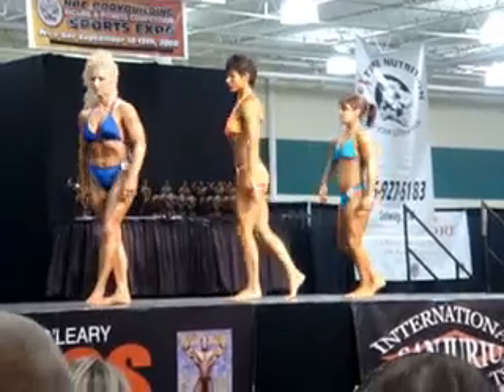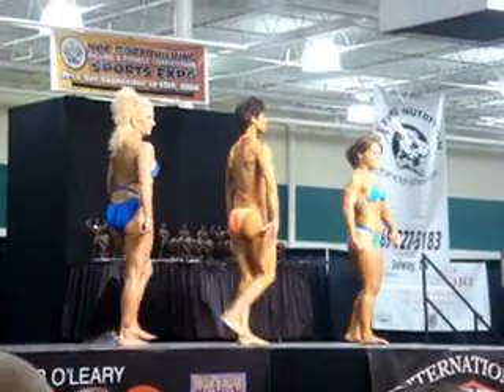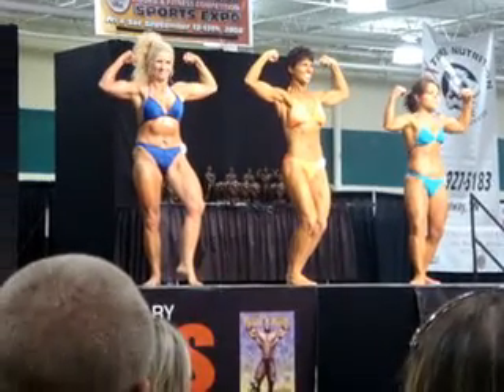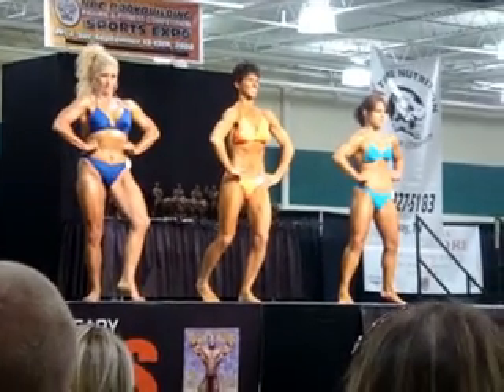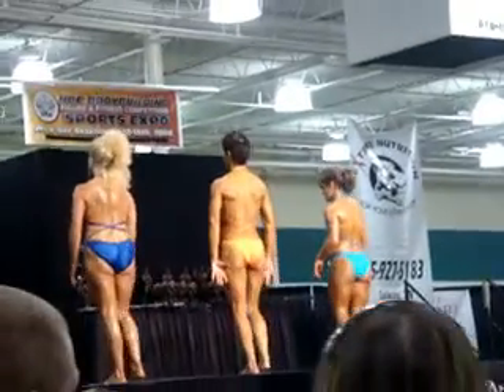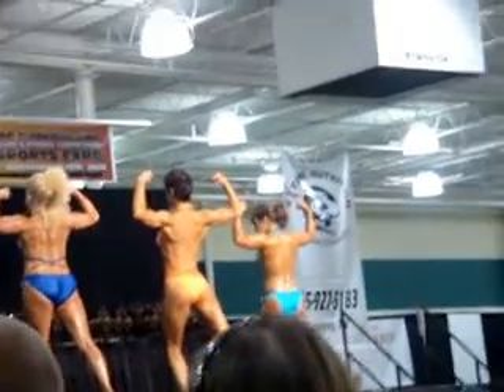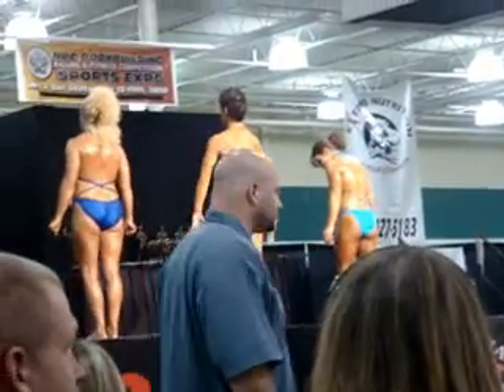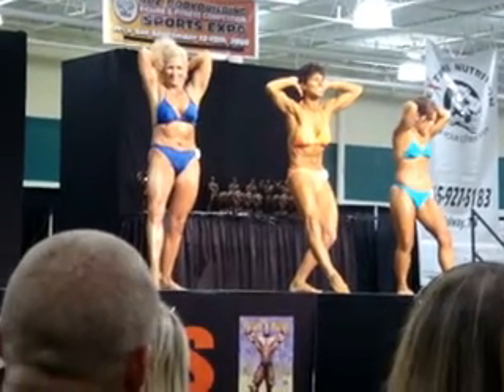NPC TN Sports Expo Womens bodybuilding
here are some of the womens bodybuilding at the NPC show at the TN Sports Expo 2008.